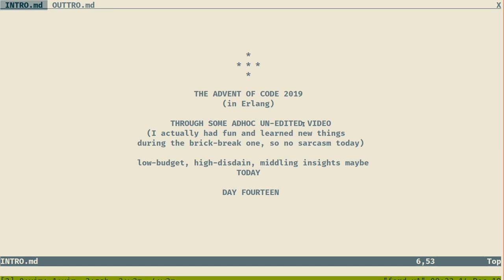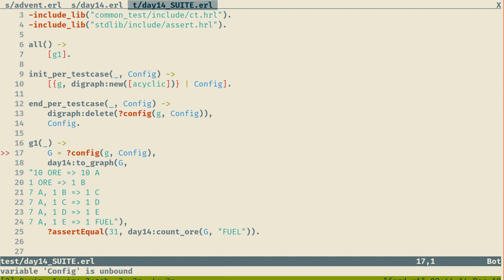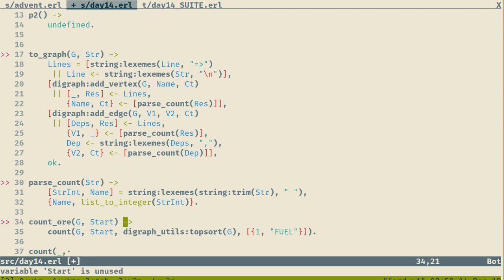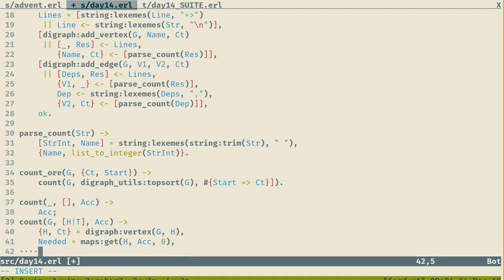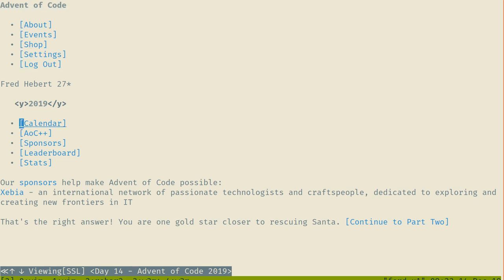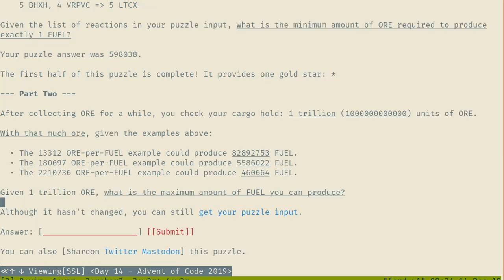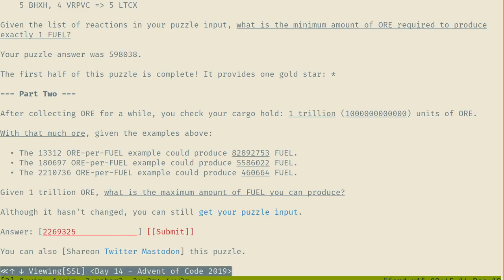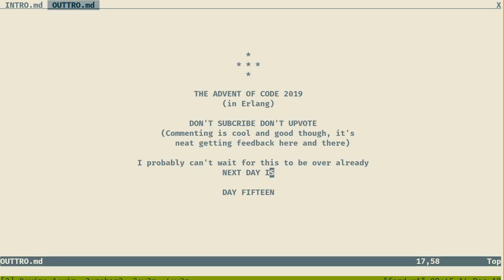Advent of Code 2019 - Day 14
Search and optimization on this one!
I use an approach based on digraph topological sorts, and both exponential and binary searches to set bounds.
I'm also tired on this early Saturday morning and really make a lot of basic mistakes.